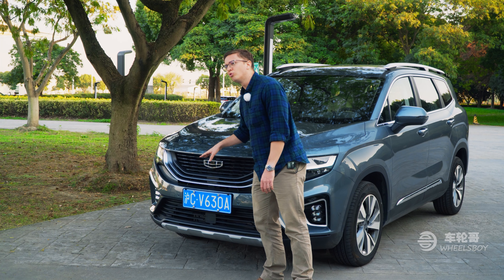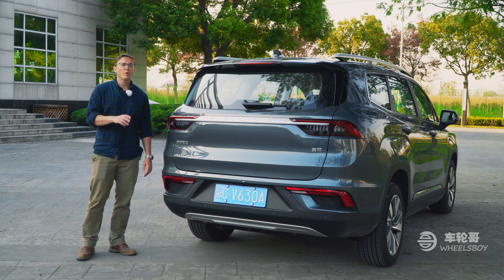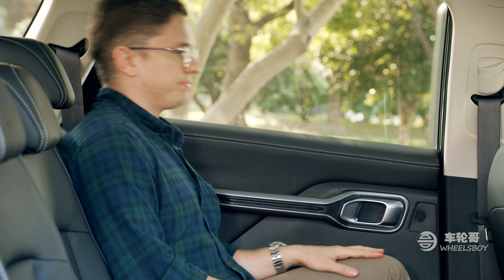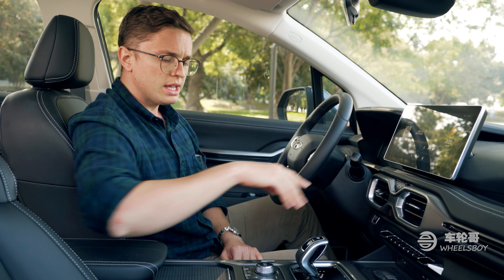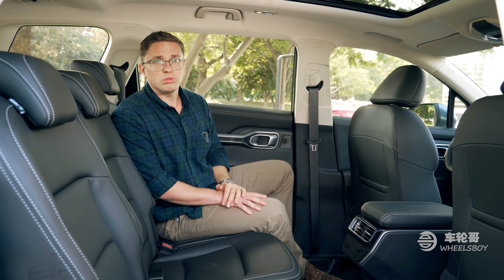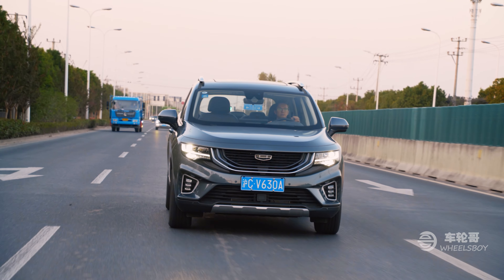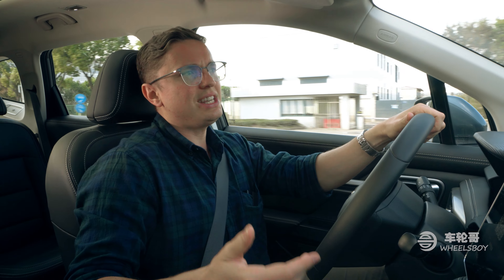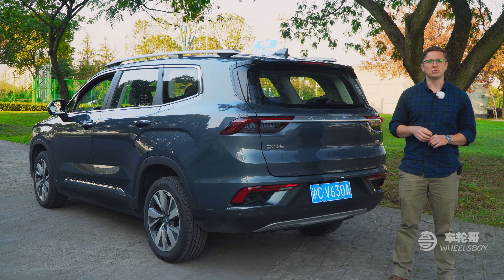Less Sport, More Utility: Geely Haoyue (Okavango)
Everybody knows that SUV stands for "Sport Utility Vehicle", but since the average SUV spends more time driving through mall parking lots and picking up kids from school than it does fording rivers and climbing over rocks, Geely decided to forgo the "Sport" and focus on the "Utility" instead.